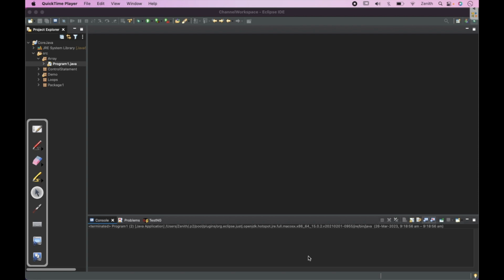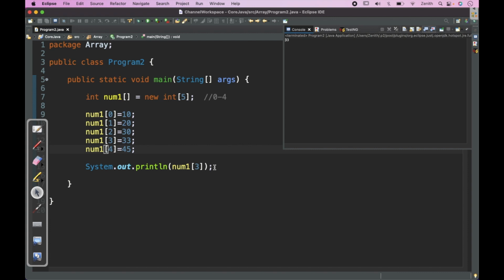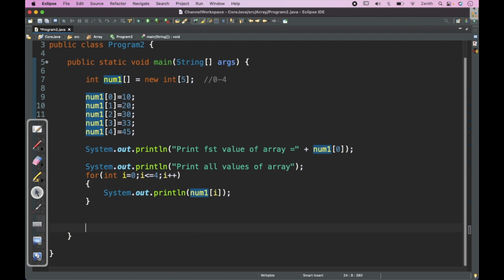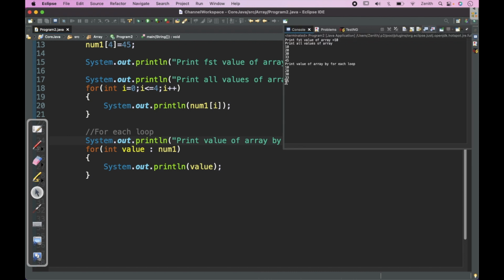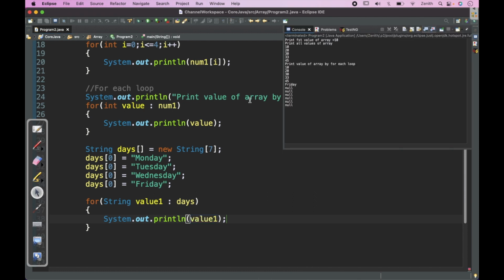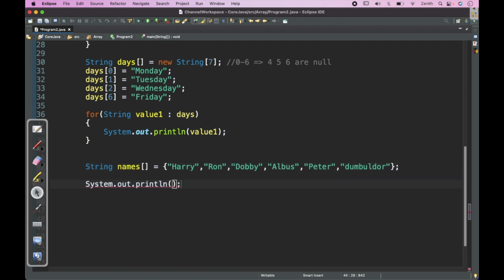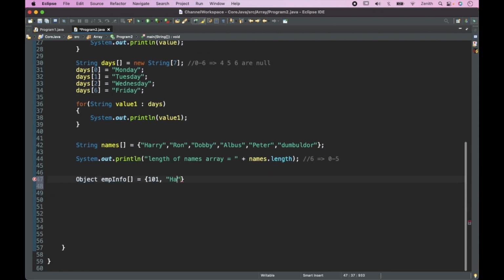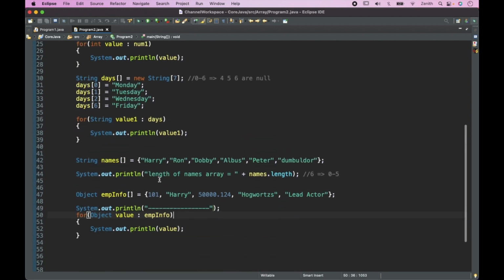27. Single Dimensional Array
This session explain how to declare, initialise and print single dimensional array with int and string values in multiple ways.
It shows how we can use for each loop.
Also how we can use multiple type of data in single array using object class.